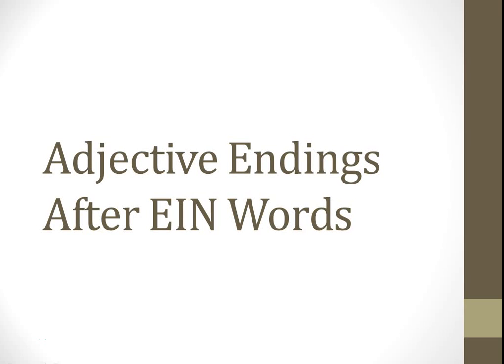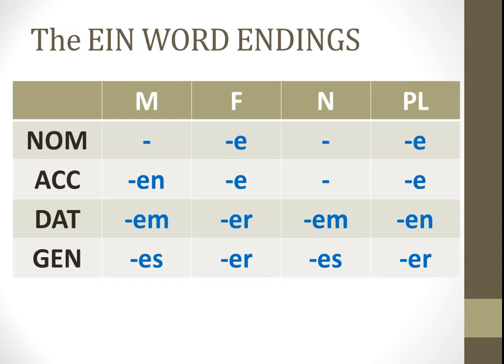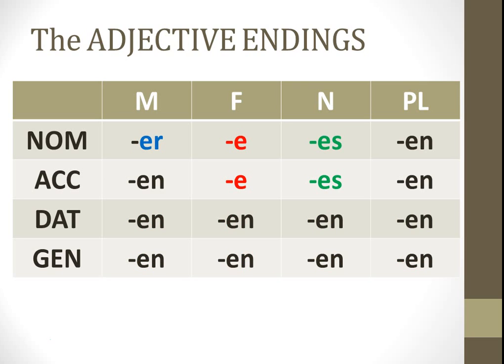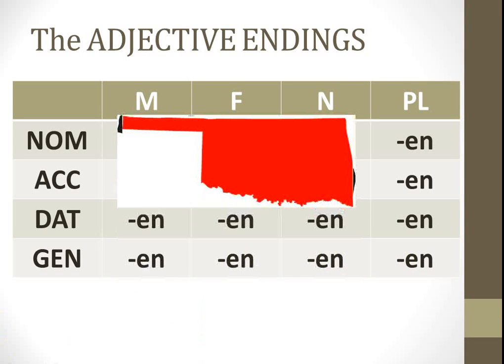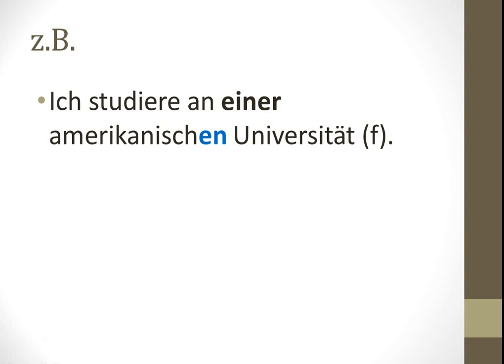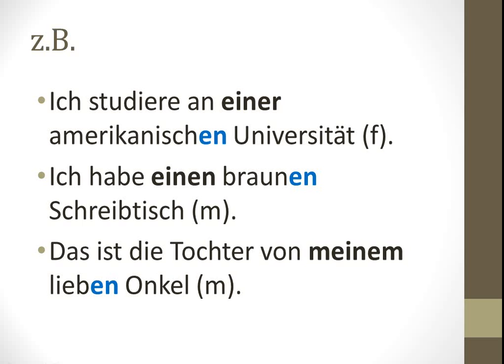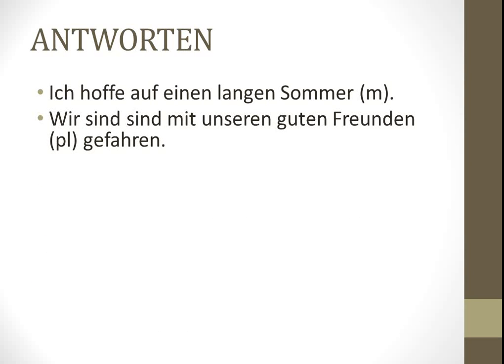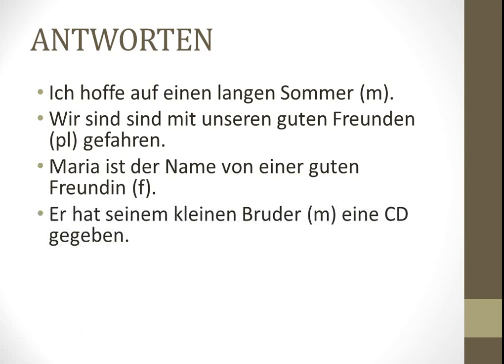German Grammar: Adjective Endings after EIN Words